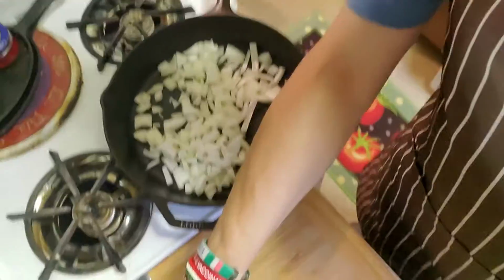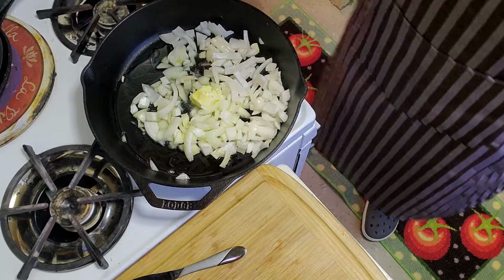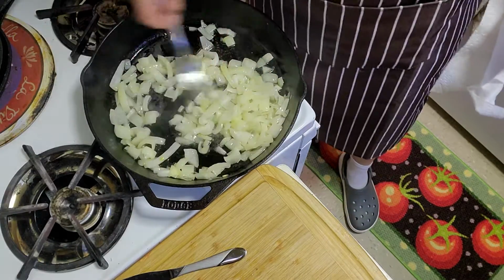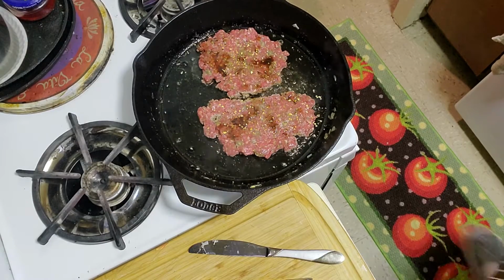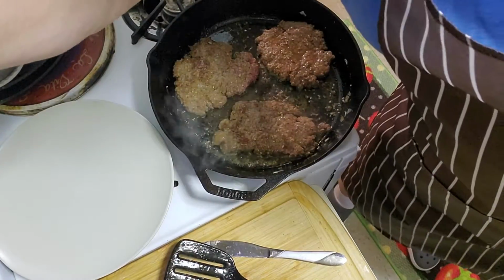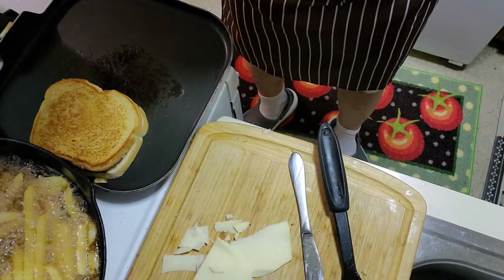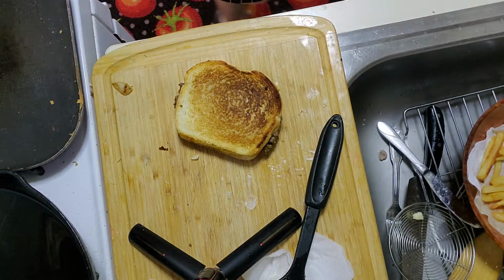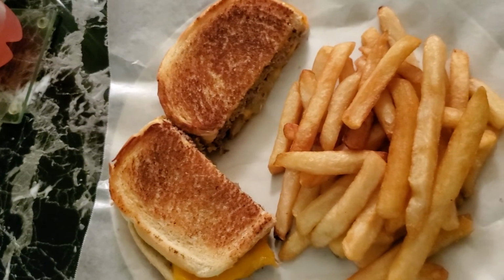A Pattymelt with Fries